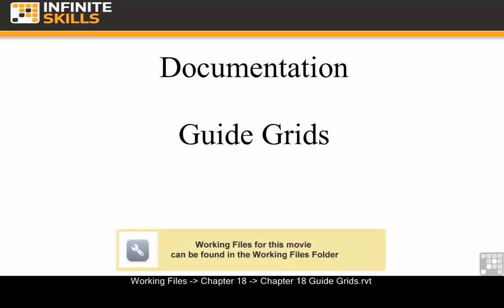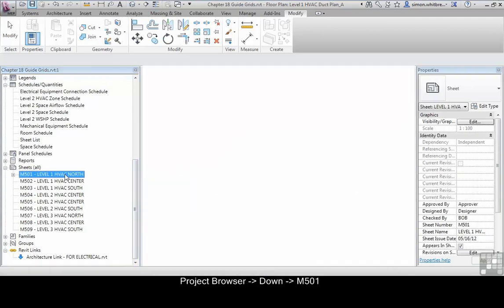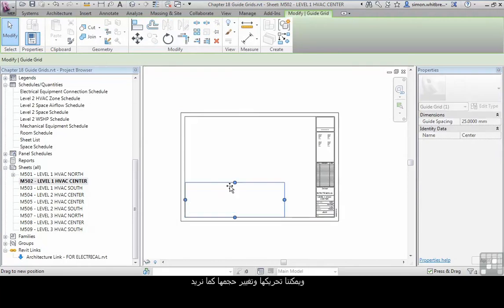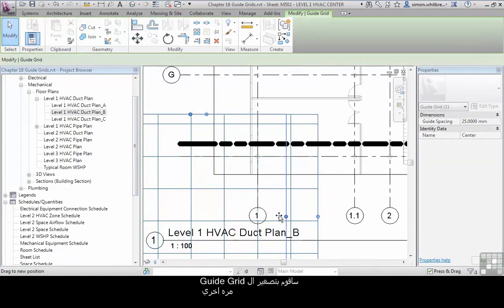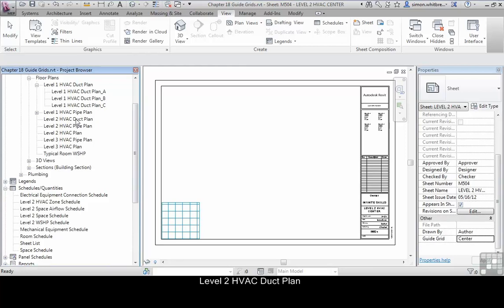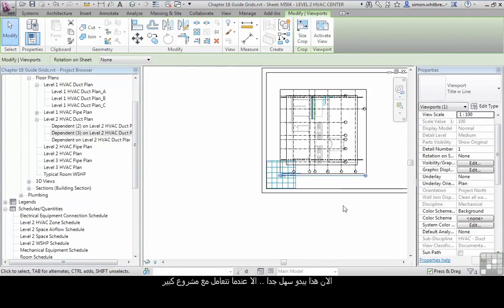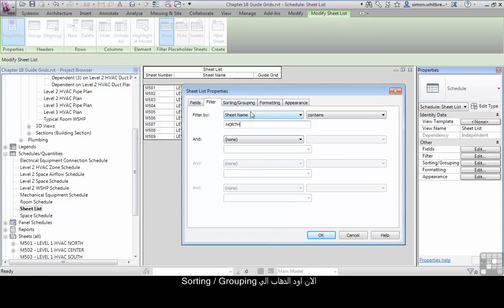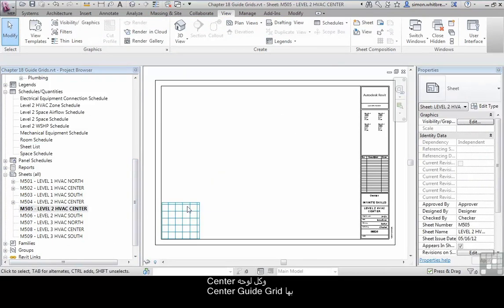1803 Guide Grids